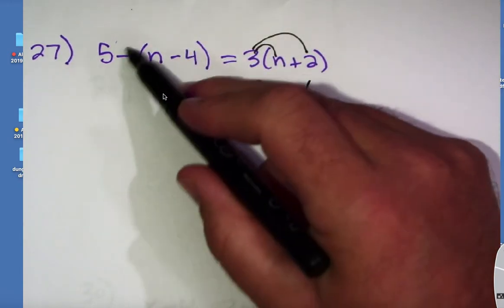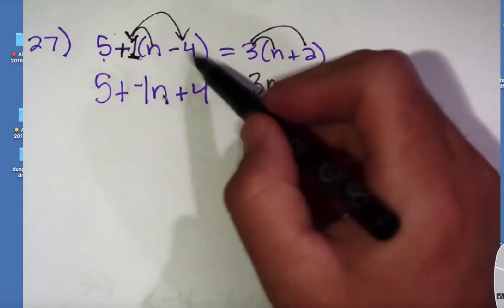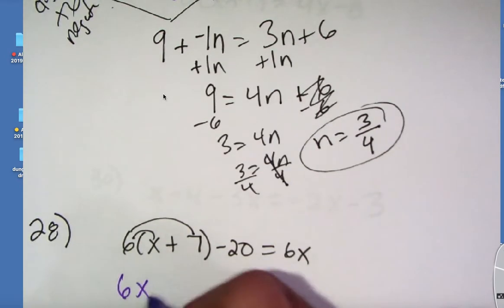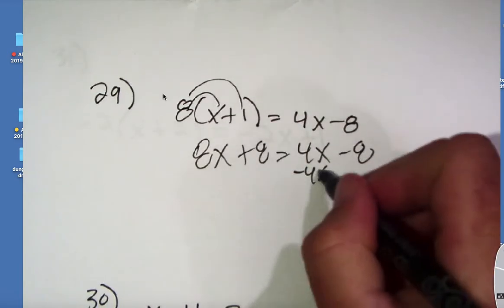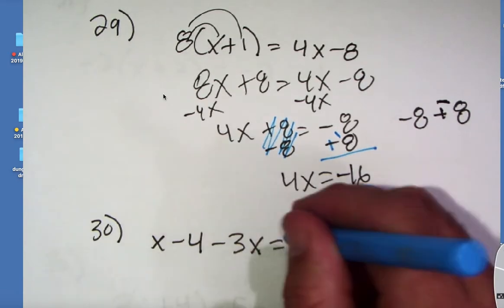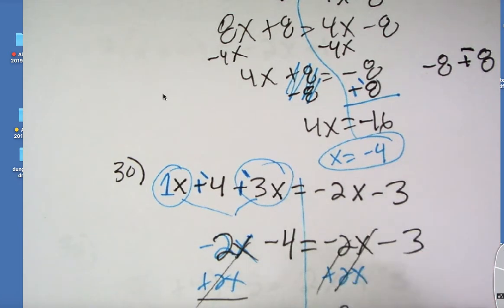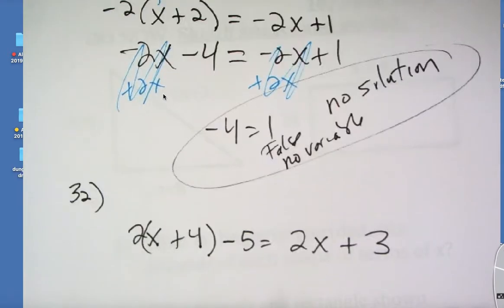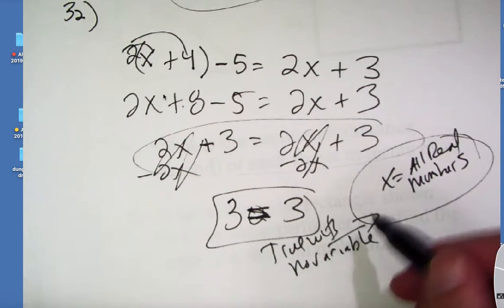Chapter 1.3 homework answers